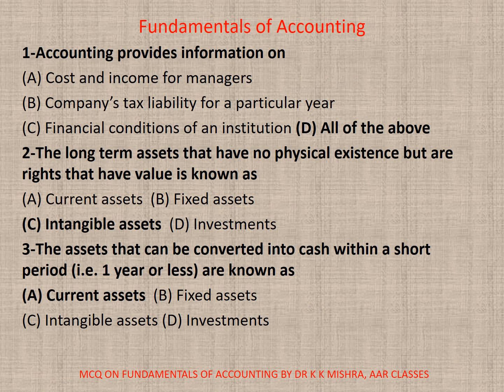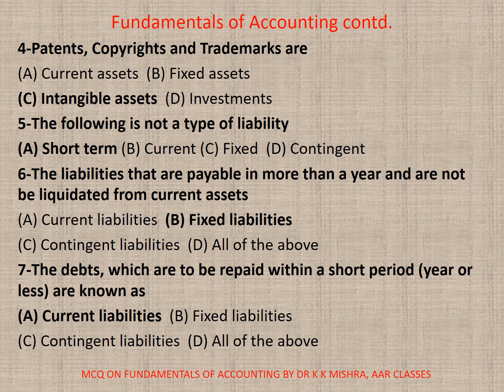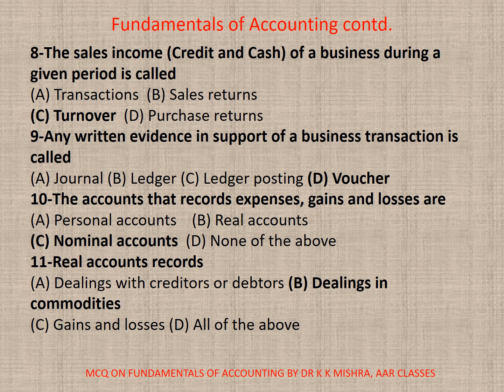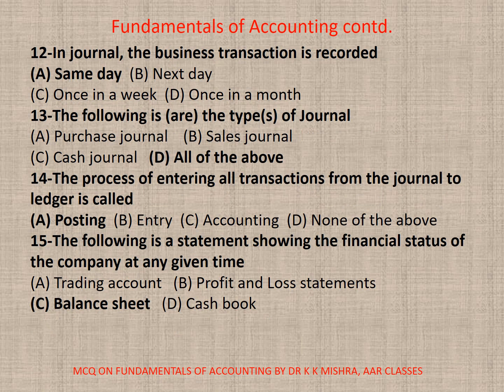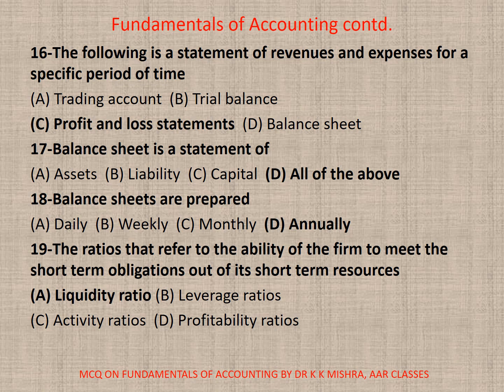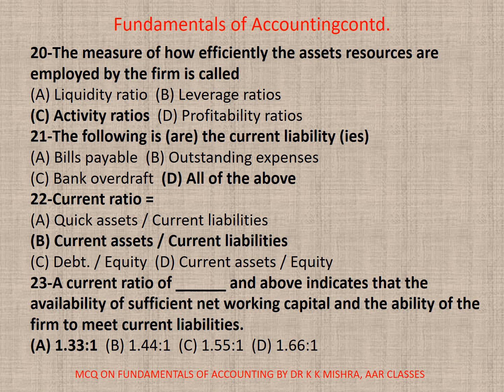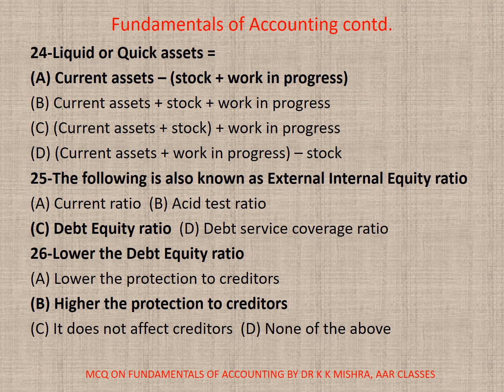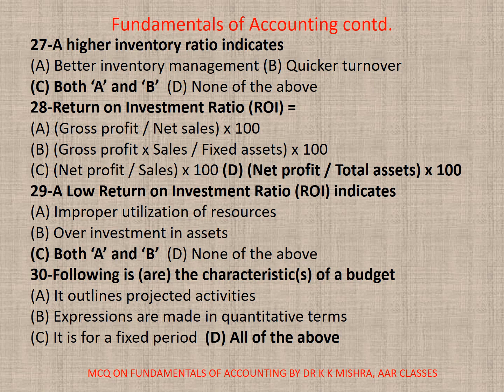Multiple Choice Questions on Financial Accounting Part 1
MEANING AND DEFINITION OF ACCOUNTING
Accounting is a system of recording and reporting business transactions in financial terms,
to interested parties.
According to American Institute of Certified Public Accountants (AICPA), “accounting is
the art of recording, classifying and summarizing in a significant manner in terms of money,
transactions and events which are, in part at least, of a financial character and interpreting the
results thereof”.
In short, accounting is a system of collecting, classifying, summarizing, analyzing and
reporting financial information about a firm.